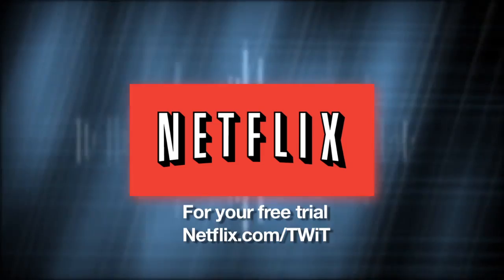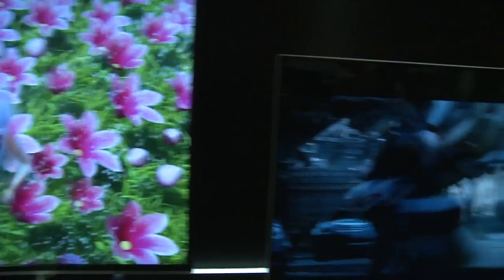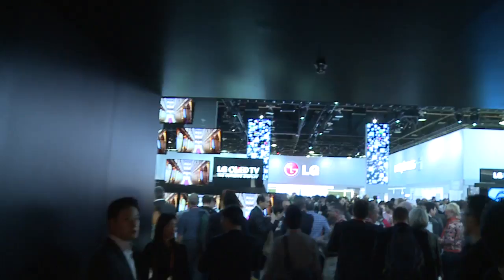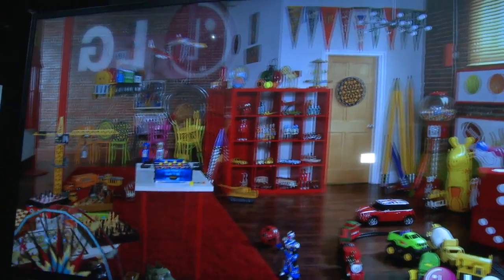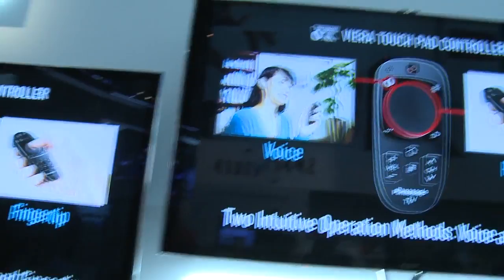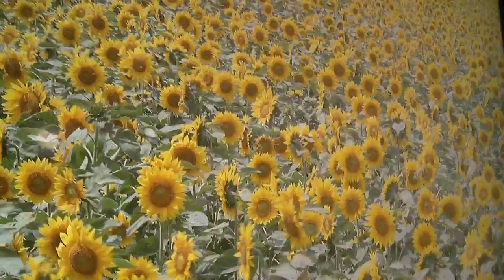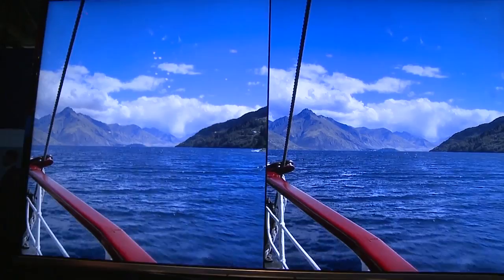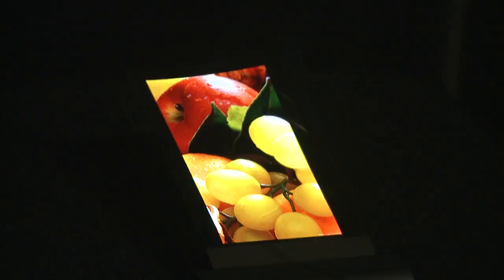Home Theater Geeks 144: Live From CES 2013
Scott visits various booths at CES 2013 to learn all about 4K and OLED TVs.